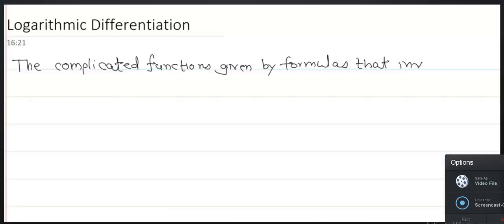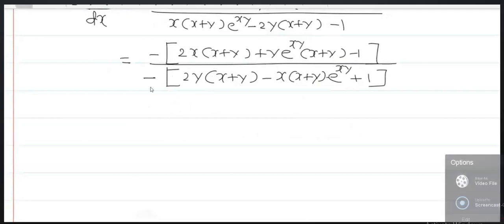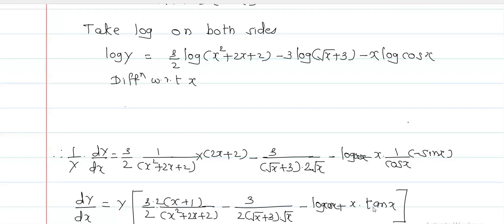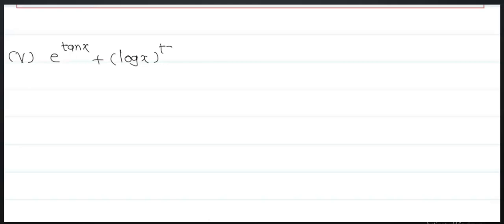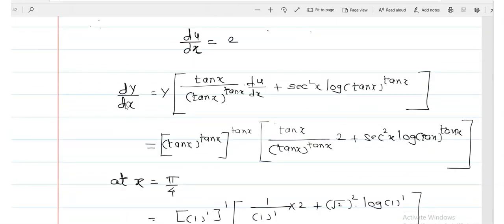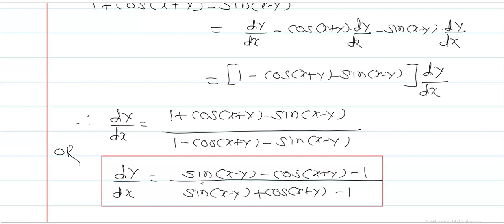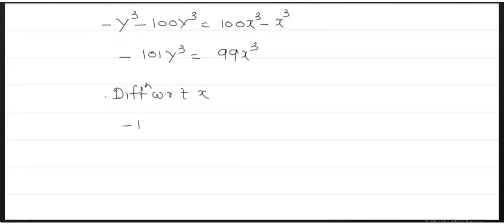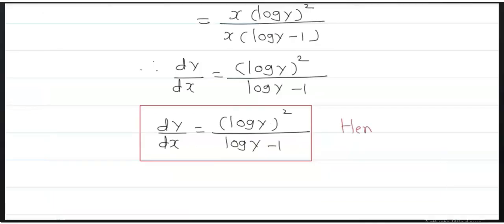New Syllabus |Std 12th |Maths-2|Differenciation| Excercise -1.3|Maharashtra State Board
I am uploading the video of Mathematics-2 about the first Chapter -Differenciation ,
Exercise 1.3